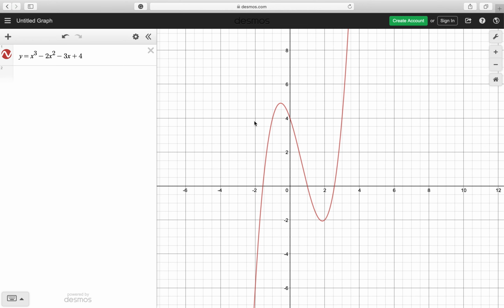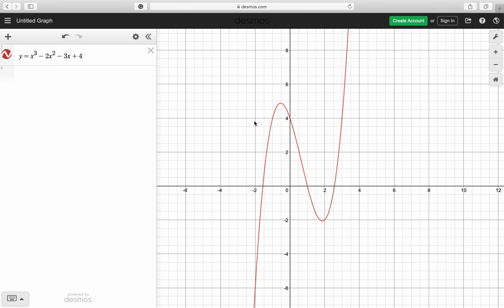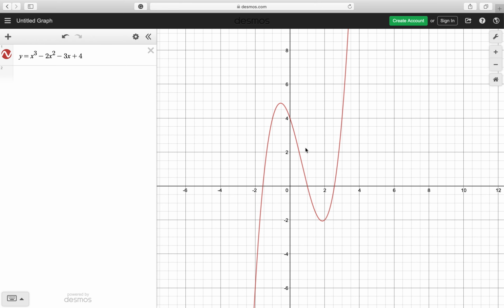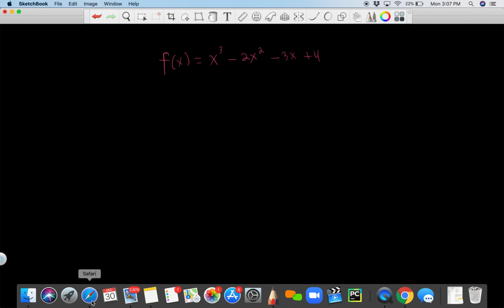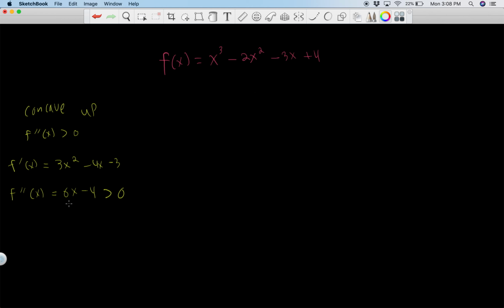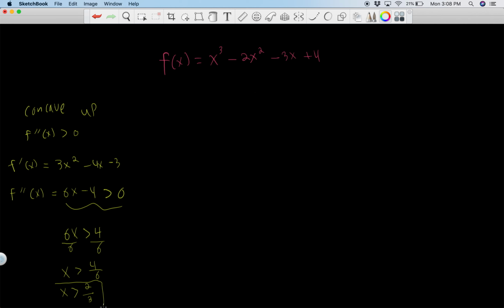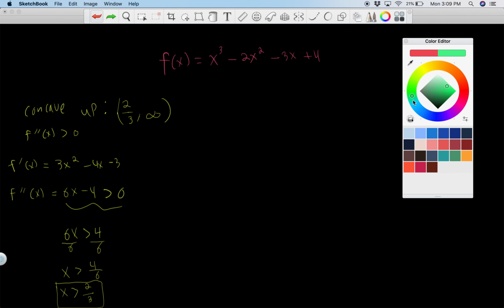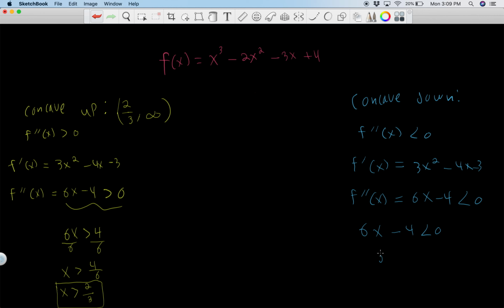Concavity of a Graph with Calculus